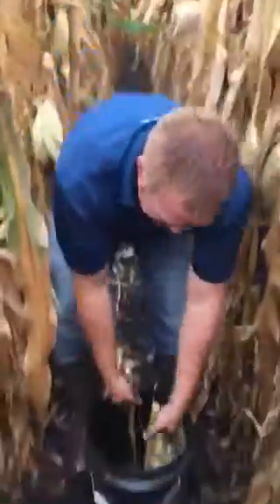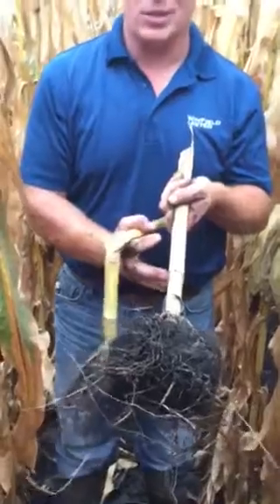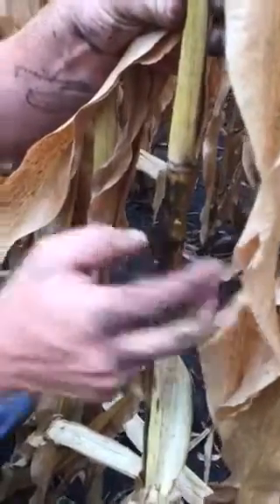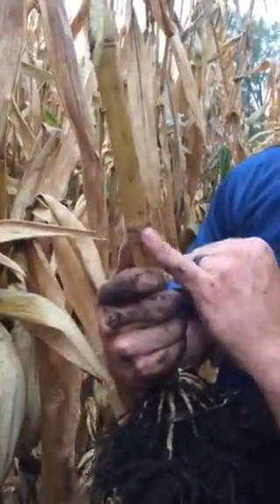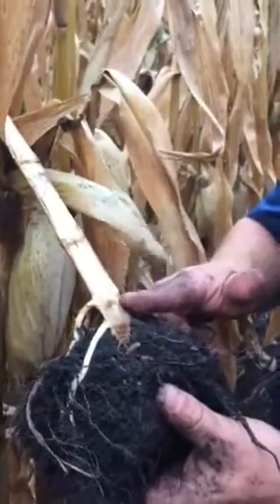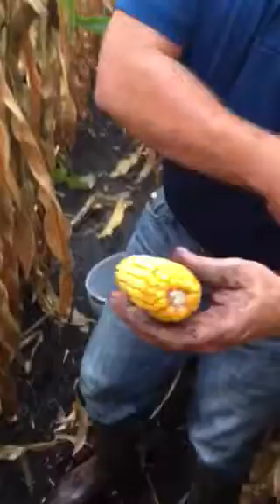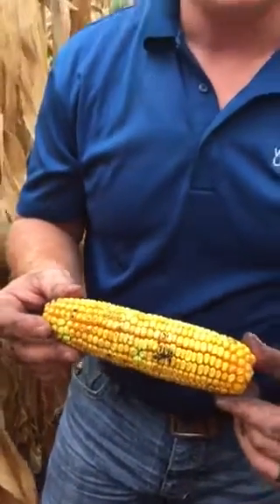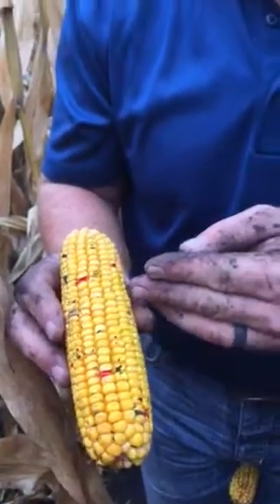E.Z. Insights Update #13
Jon talks about reasons you could see stalk issues and where some extra yield could have gone.